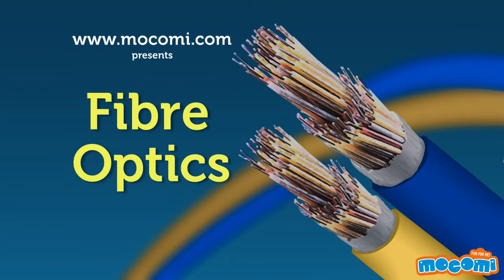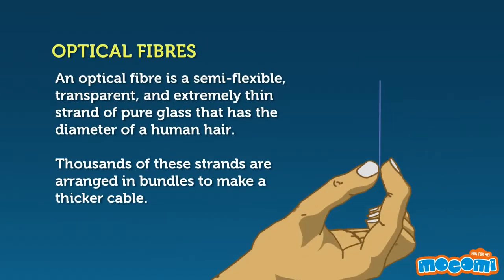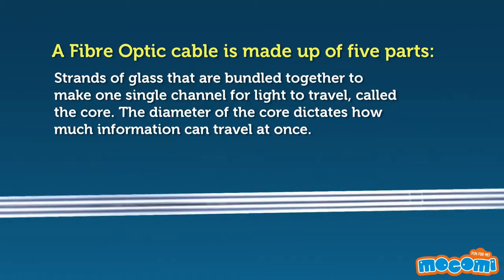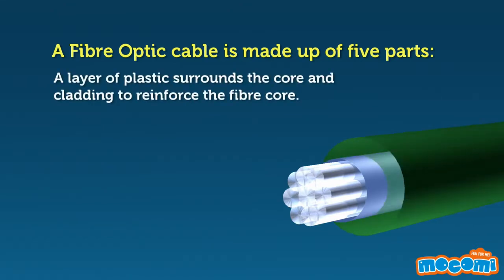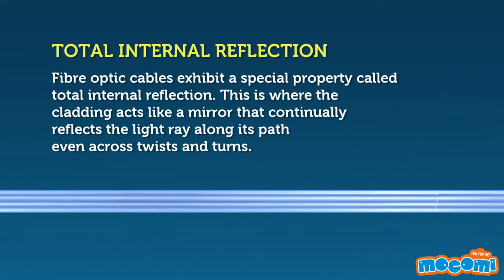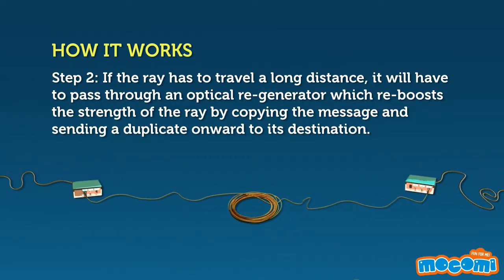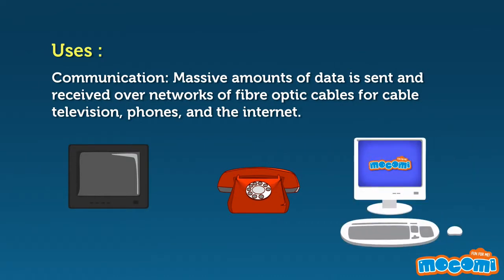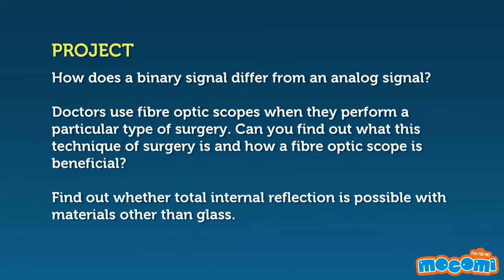What is optical Fiber cable ?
Fiber optics or Optical Fibers are very thin and flexible strands of glass which are used today to transmit data over long distances with minimum loss.

Watch this interesting video explaining what is fiber optics, how it works, uses and conclusion .

An optical fiber is a semi-flexible, transparent, and extremely thin strand of pure glass that has the diameter of a human hair. Thousands of these strands are arranged in bundles to make a thicker cable. Since glass is optically transparent we are able to send information-laden rays of light over long distances.

A fiber optic cable is made up of five parts:

Strands of glass that are bundled together to make one single channel of light called makes up the core. The diameter of the core dictates how much information can be sent and received at once.

A protective sheath or coating around any structure or material is known as the cladding. In fiber optic cables the silica cladding increases the total internal reflection of the core. Therefore a light pulse can pass through the entire length of the fiber with little data loss.

A layer of plastic surrounds the core and cladding to reinforce the fiber core. The coating provides extra protection and prevents the cable from bending too much.

The strengthening fibers around the coating give added support to the coating especially when it comes to stretching tension.

Finally all this is covered in the cable jacket like any other cable or wire.

The only part of a fiber optic cable that carries data is the tiny core in the center but it has layer upon layer of protection because glass is extremely brittle and in order for it to function at its best, there can be no breaks in the fiber at all. Add to that the high cost of producing them and you will know why every precaution must be taken to prevent damage.